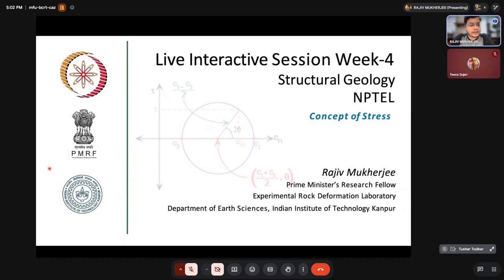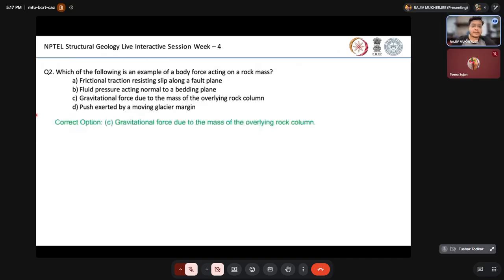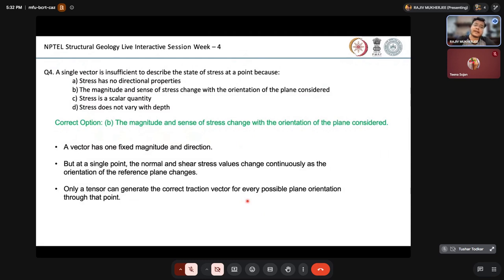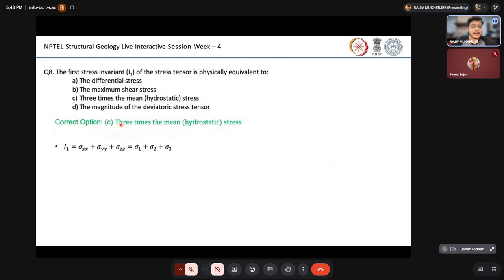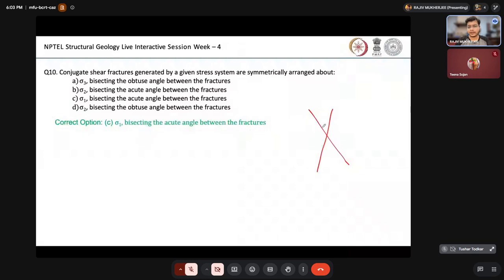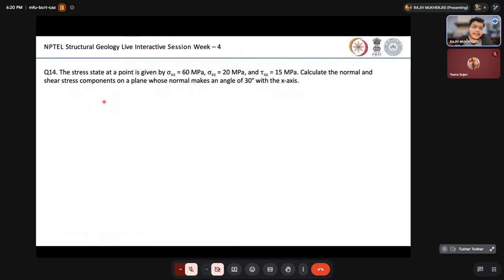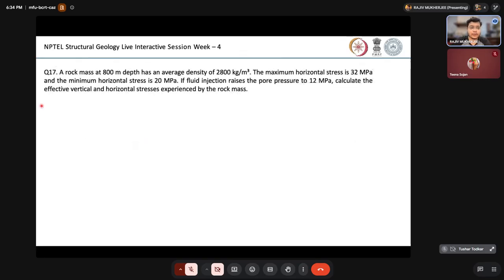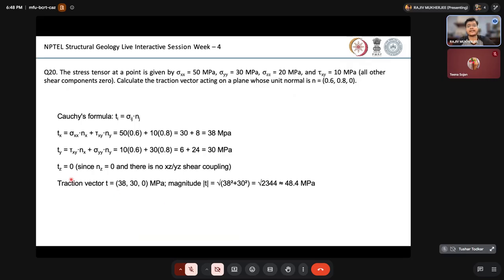NPTEL Structural Geology Week - 4 Live Interaction Session 2026